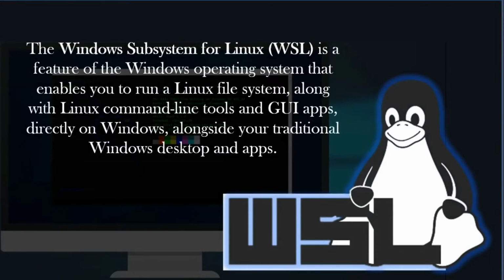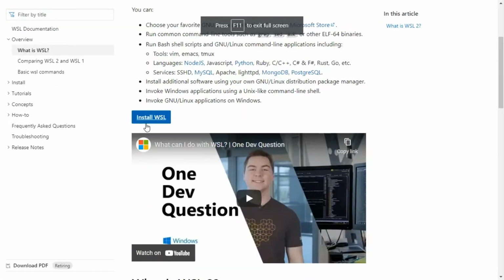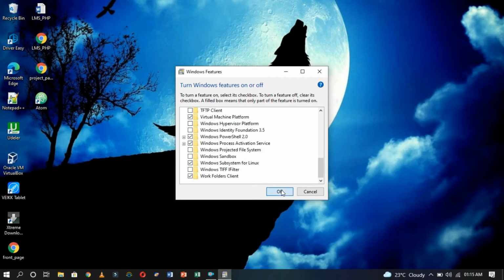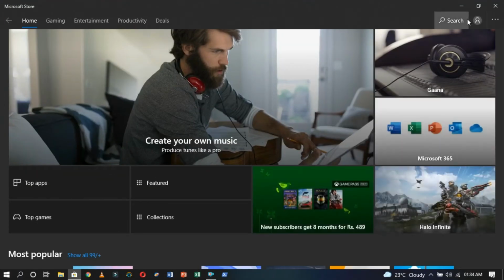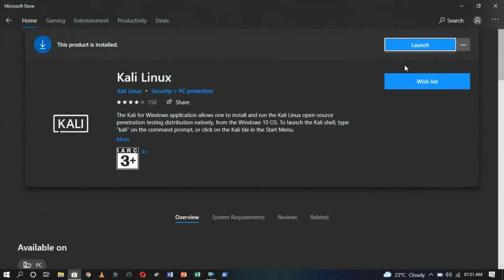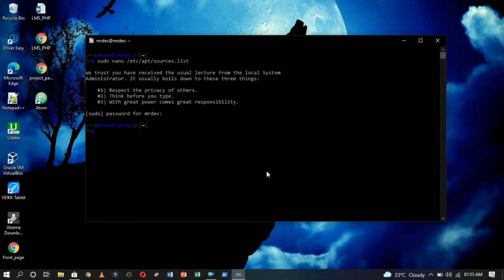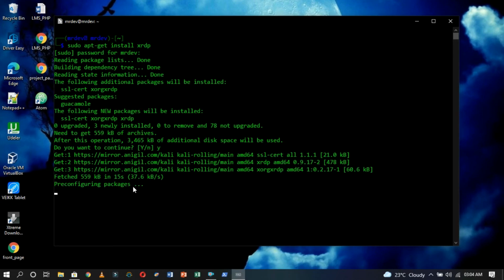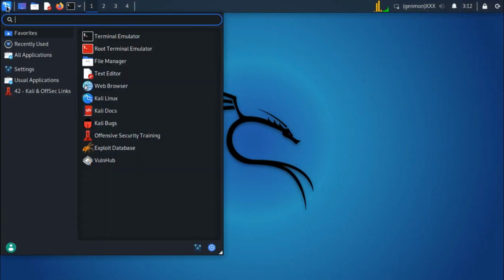Setup and Configure WSL(Windows Subsystem for Linux) & Run Kali Linux on WSL2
The Windows Subsystem for Linux (WSL) is a feature of the Windows operating system that enables you to run a Linux file system, along with Linux command-line tools and GUI apps, directly on Windows, alongside your traditional Windows desktop and apps.